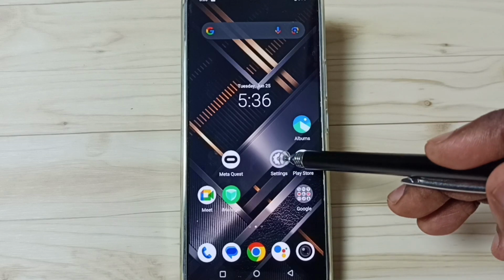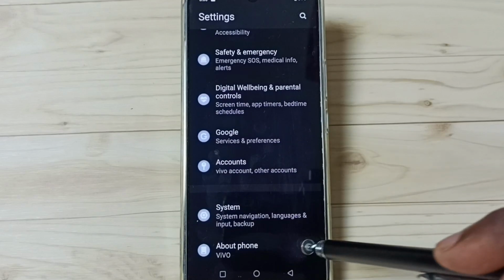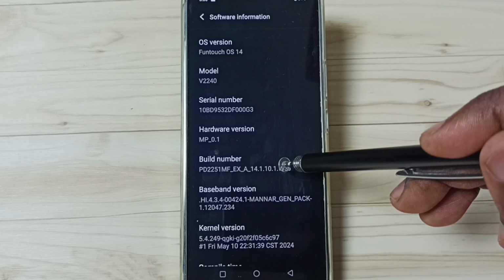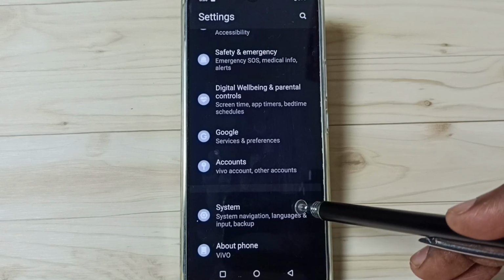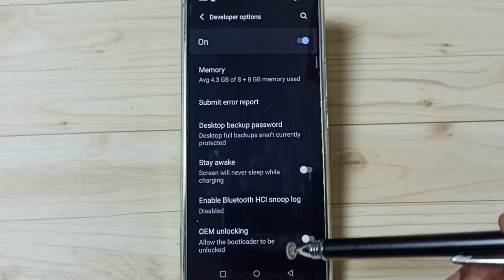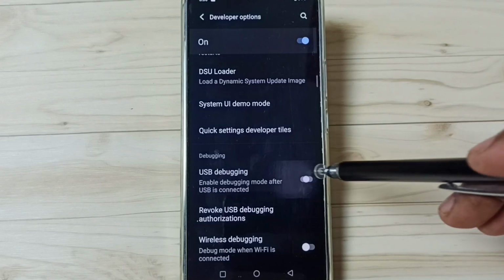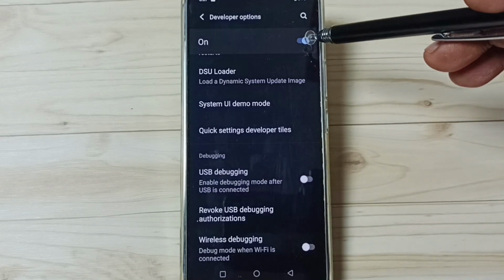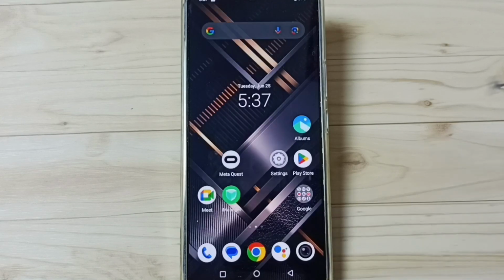iQOO Z6 Lite 5G : How to Enable Developer Options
Disable Developer Options, Turn on / off Developer Options,
iQOO Z6 Lite 5G, Vivo, 5G,iQOO,
Disable usb debugging Mode, Turn on / off usb debugging mode,